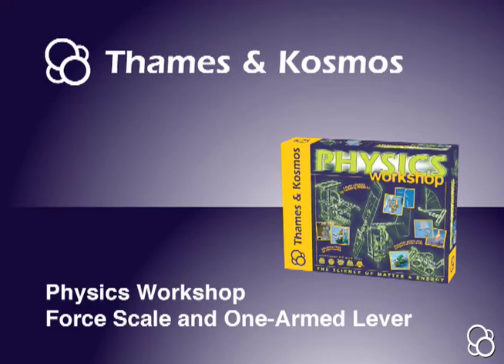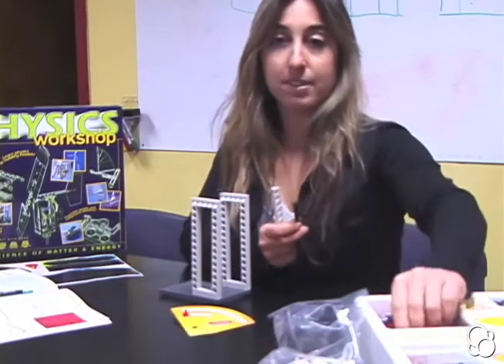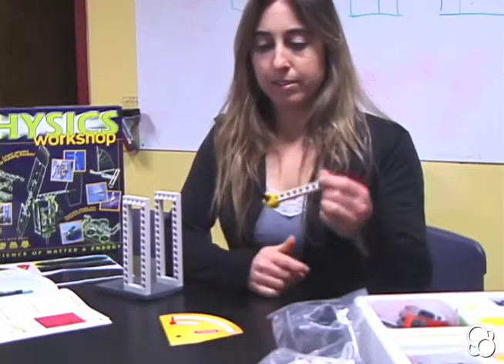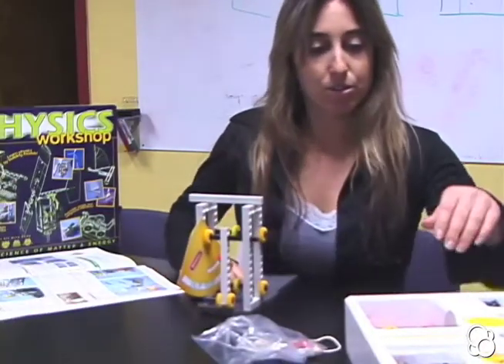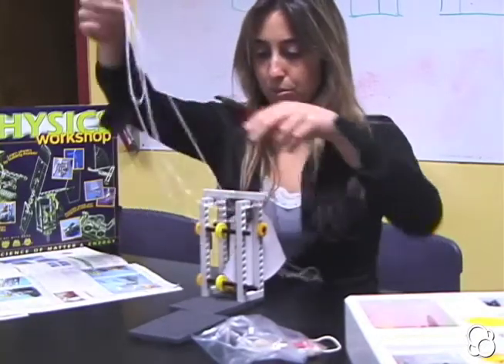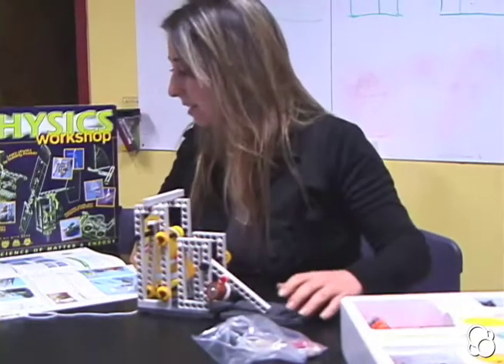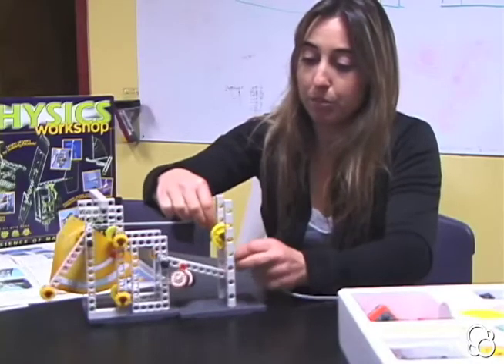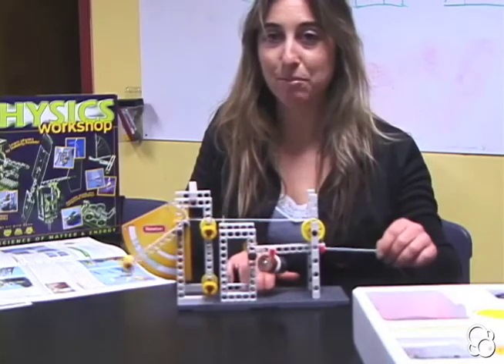Physics Workshop: Force Scale and One-Armed Lever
Learn how to build the Force Scale and One-Armed Lever, Workshop XI in Physics Workshop!  (Note that in some manuals, this is mistakenly called the Force Scale and Type One Lever - it's actually a Type Two Lever.)